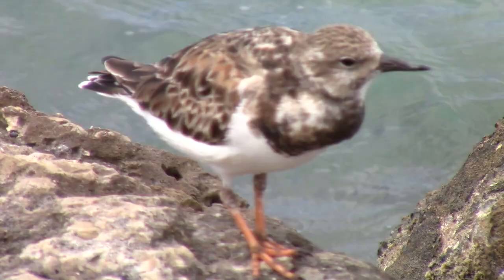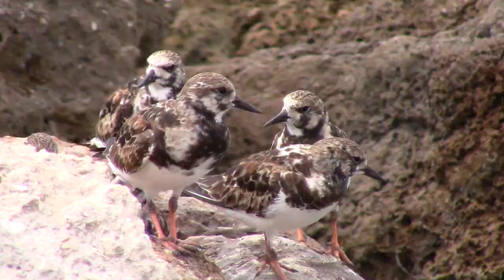Have YOU Seen These Florida Water Birds?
Florida is a bird-lover's paradise, and no matter where you travel in the state, you are sure to encounter two things: lots of water and lots of water birds! We filmed an incredible number of water bird species, so many in fact that it is going to take us many episodes to present them all. We're beginning our look at the semiaquatic avian diversity of Florida with some relatively common but unusual birds, each with its own unique role in the ecosystem. Get ready for the birding adventure of a lifetime!

To learn more about Brown Pelicans and see some other amazing water birds from the Caribbean, check out our adventure from the British Virgin Islands!

By bringing our passion, knowledge, and skills onto a global platform we hope to introduce you to the wildlife we love, and start a conversation that will help make a difference in protecting the natural world. The time to act is now, so join us as we explore our world's ecosystems and encounter the incredible species that call them home! We're glad to have you with us, so let's get going!